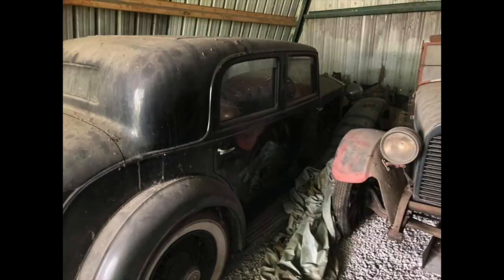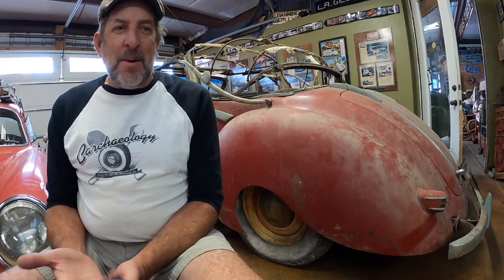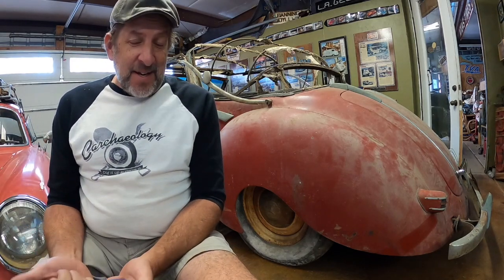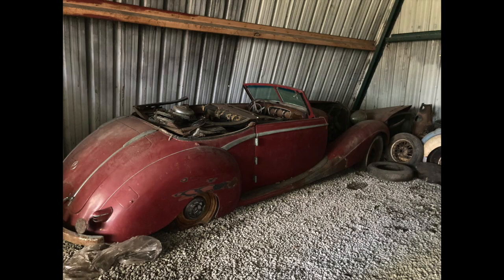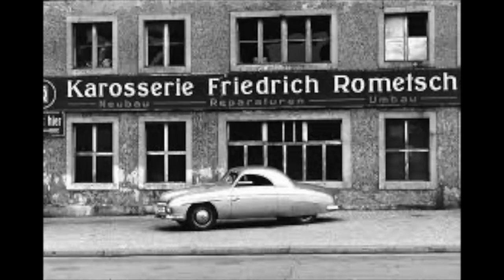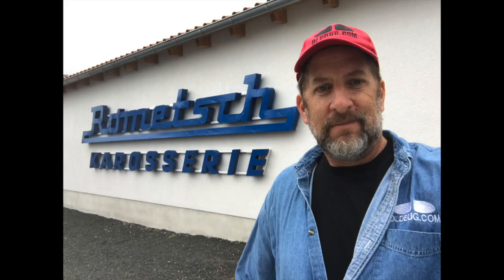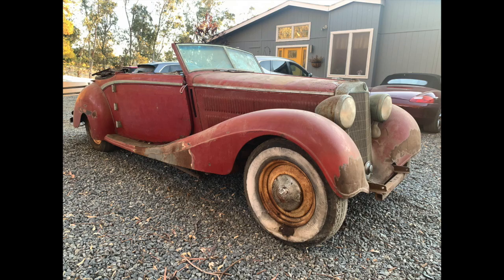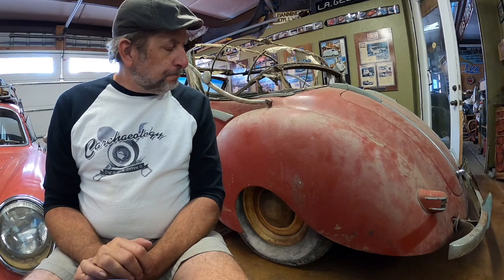Carchaeology: Once in a lifetime discovery. Barn Find 1940 Mercedes Benz Cabriolet.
Randy tells the story of his "consolation prize" for missing Monterey Car Week and catching Covid. It turns out wasting your time on Facebook can pay off! A truly one of a kind coachbuilt 1940 Mercedes comes out of a Midwest barn and to the smiling face and anxious hands of Randy at the Carchaeology Lab.